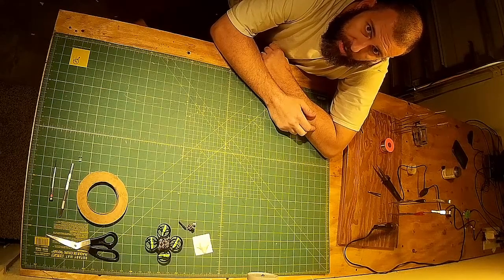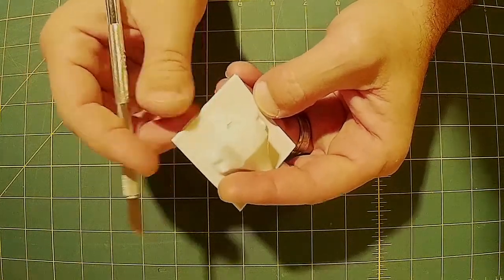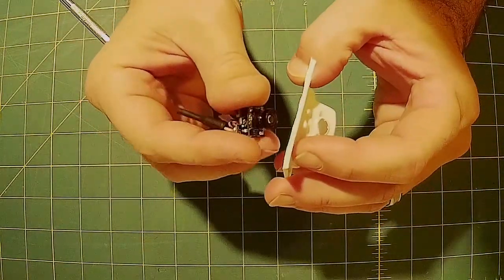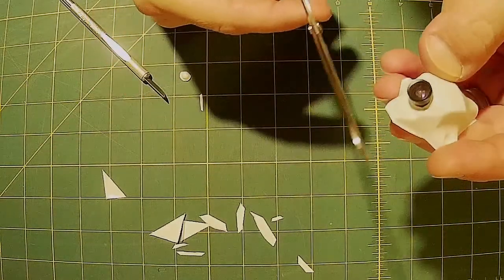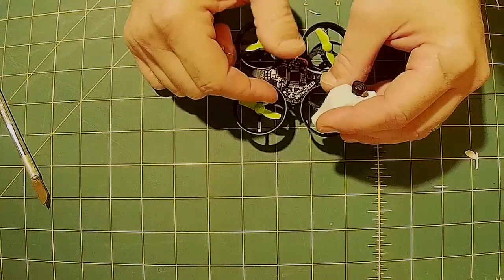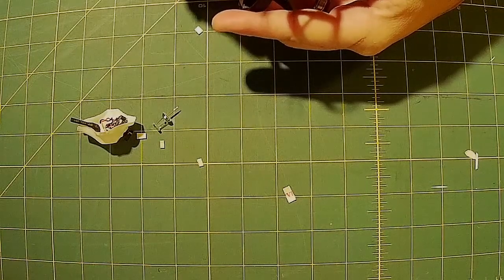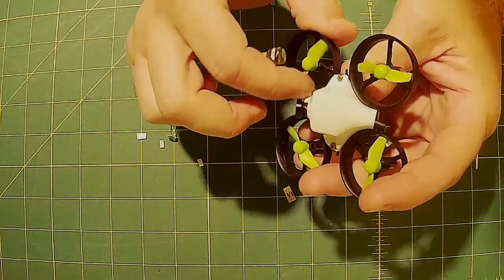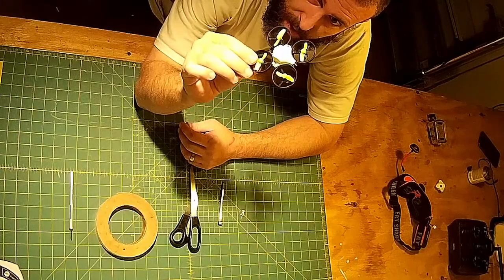"The Bulldozer Whoop" Canopy Install - Stock Makerfire Camera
This video shows an installation for those of you who can not remove your camera lens from the camera body in order to use the original molded lens mount.  Follow along to successfully prep your Bulldozer Whoop Canopy for install with an unmodified micro AIO camera.  No mullet mod needed!  Made of durable HDPE plastic - nothing is tougher.  Smash your way through the smallest of gaps, protect your vtx antenna connection, and happy flying!